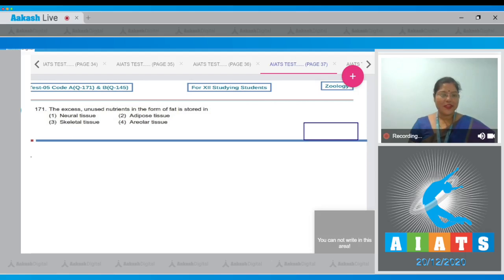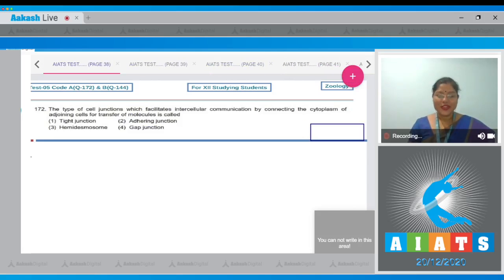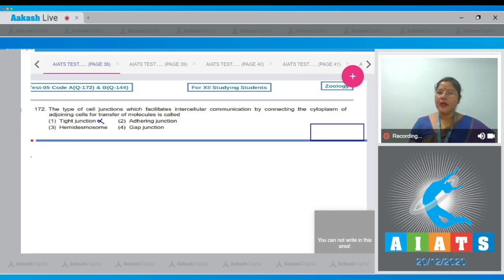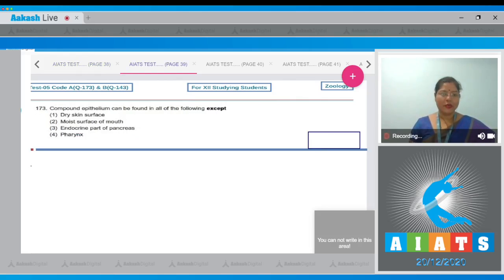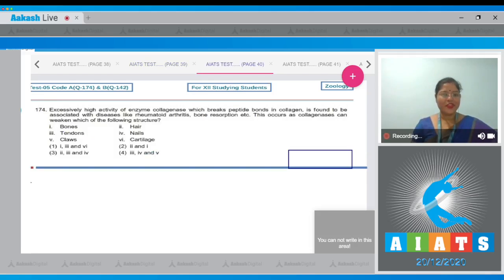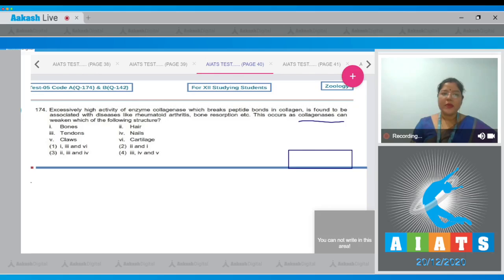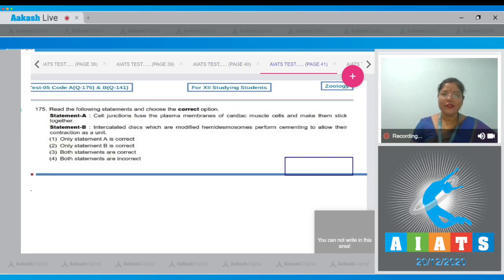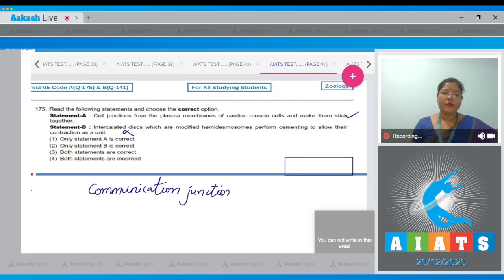AIATS TEST 5 code A&B For XII Studying Students ZOOLOGY MEDICAL 2020 Q 171 to 175